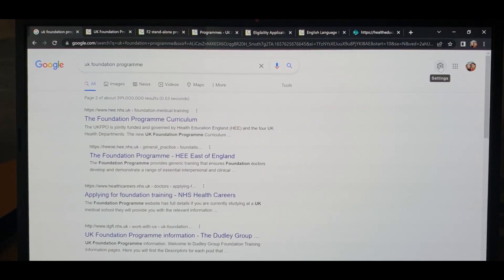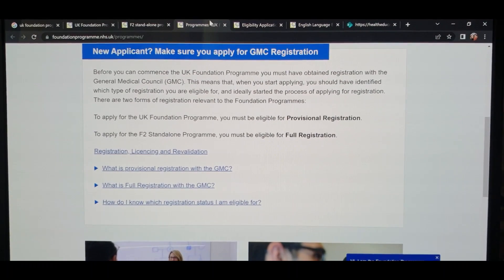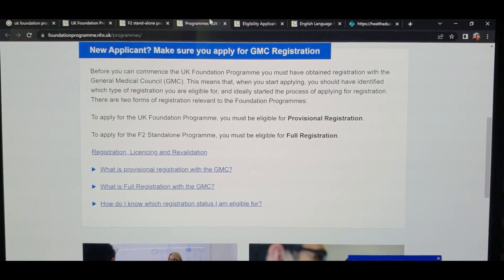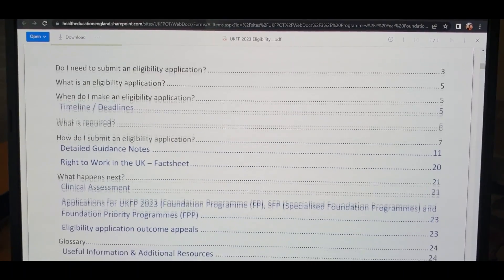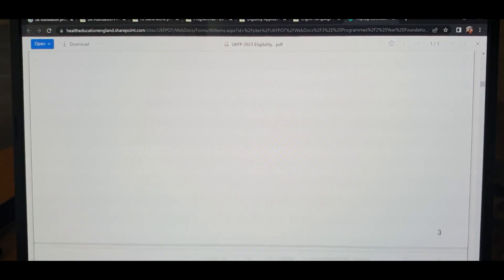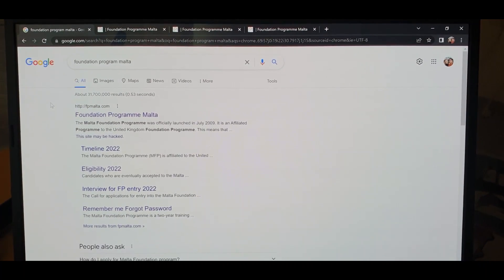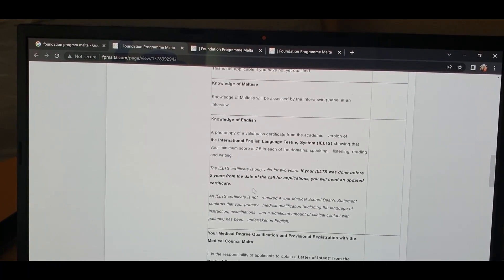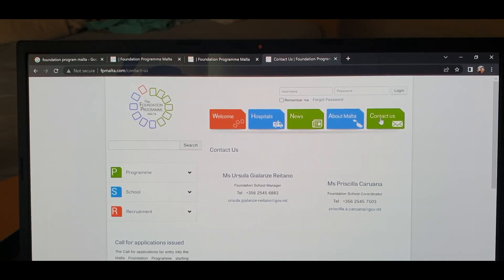MBBS FOUNDATION PROGRAM- GMC-UK/ Malta FY1/FY2 IELTS- Europe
POST MBBS- After gaining GMC UK provisional registration- doctors need to undergo 2 years foundation program or 1 year stand alone program or get CREST form signed to gain Permanent registration in order to practice in UK with full medical licence